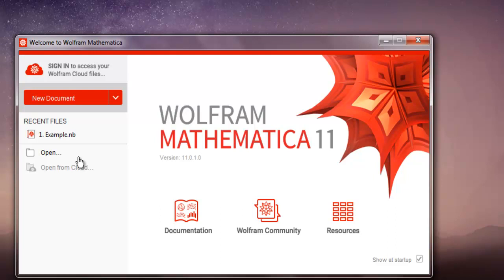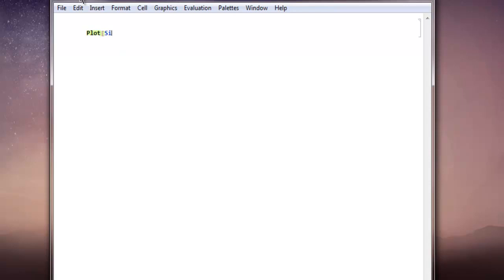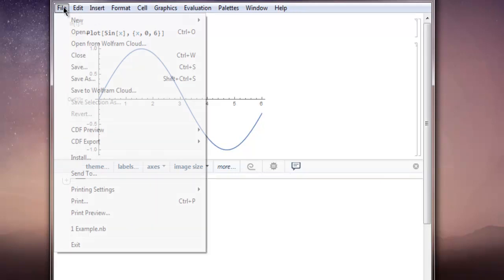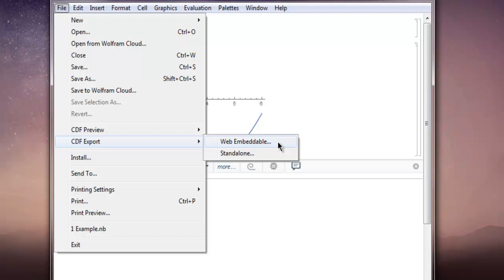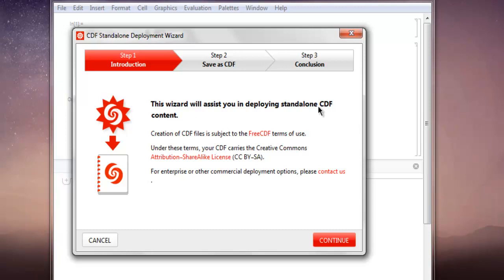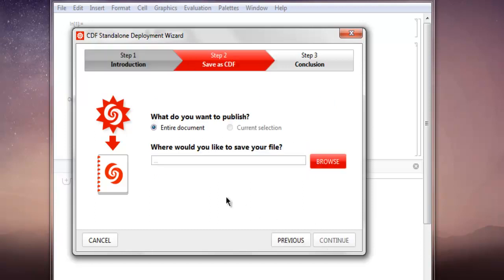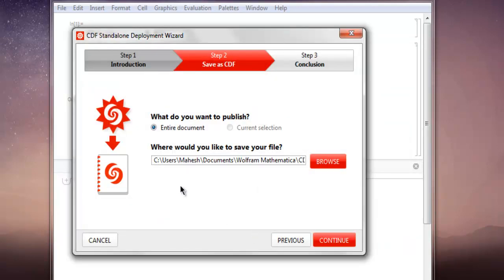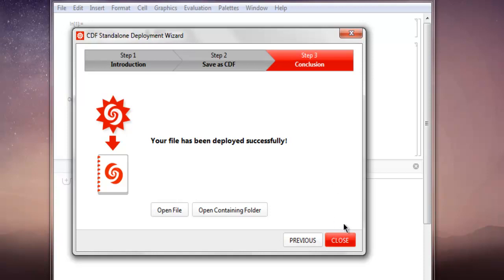Mathematica Create CDF Document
Learn how to Create CDF Document in Mathematica.